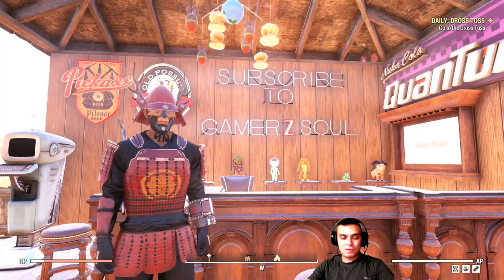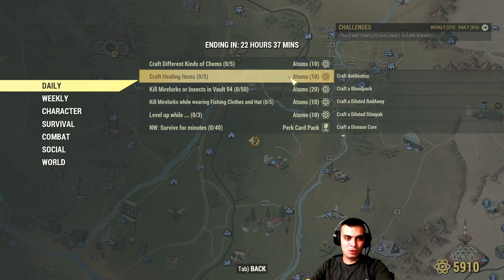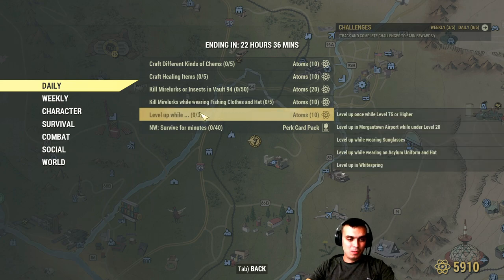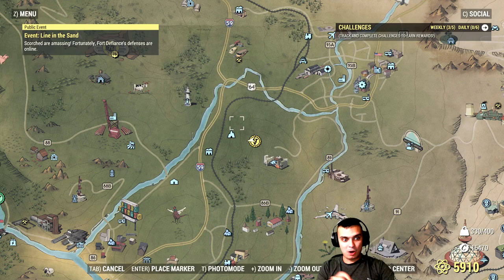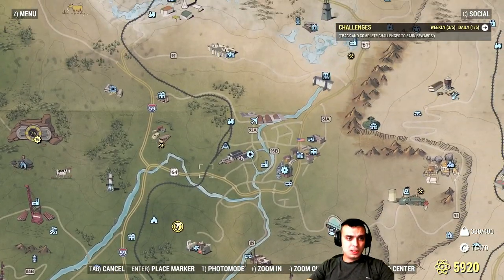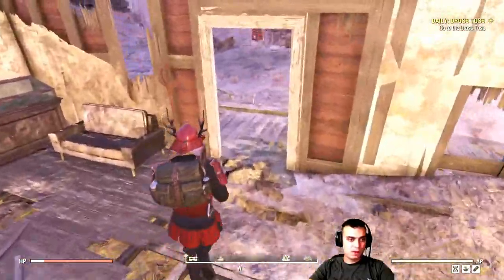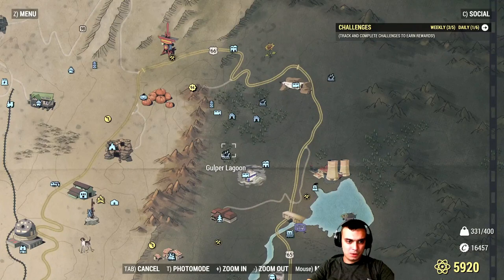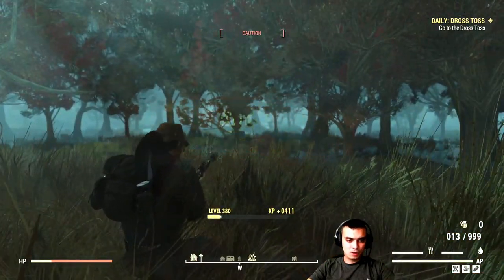Fallout 76 Daily Atom Shop & Atom Challenges! Fisherman Outfit Location! 25th October 2019